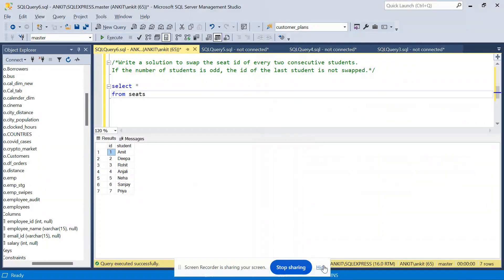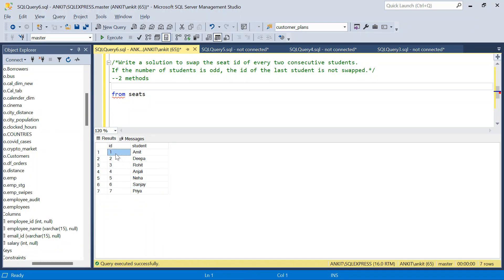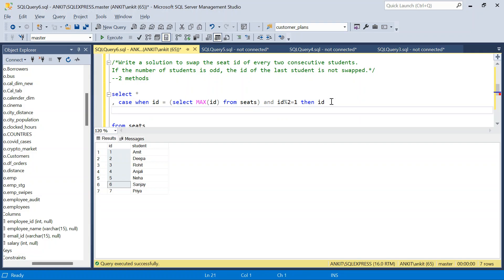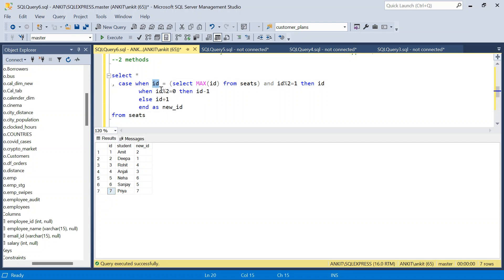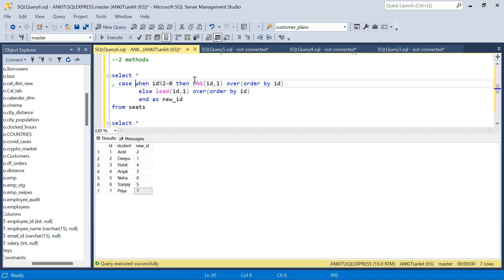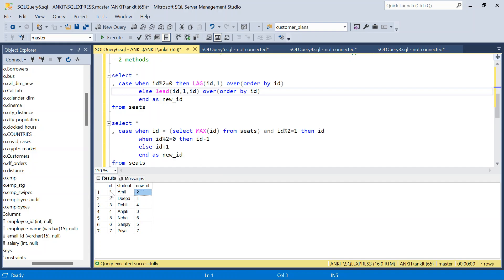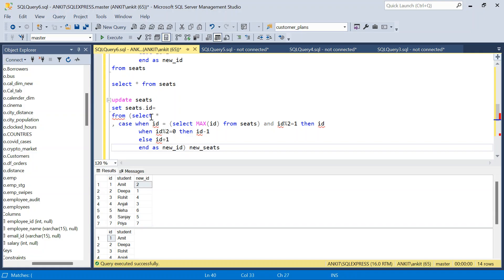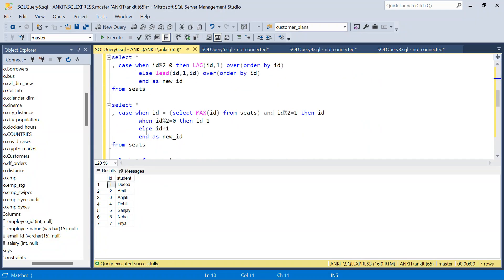Commonly Asked SQL Interview Question | Exchange Seats | SQL for Data Analytics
In this video we will asked one commonly asked SQL interview question where we need to swap / exchange consecutive seats of students.

00:00 problem statement
01:11 method 1
04:20 method 2
06:54 update statement

script:
CREATE TABLE seats (
    id INT,
    student VARCHAR(10)

INSERT INTO seats VALUES
(1, 'Amit'),
(2, 'Deepa'),
(3, 'Rohit'),
(4, 'Anjali'),
(5, 'Neha'),
(6, 'Sanjay'),
(7, 'Priya');

leetcode 626. Exchange Seats